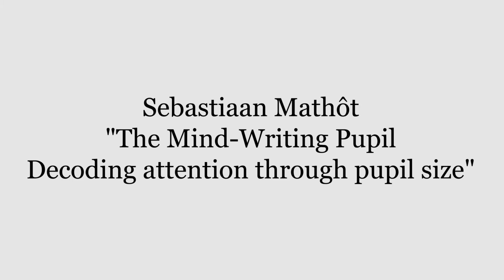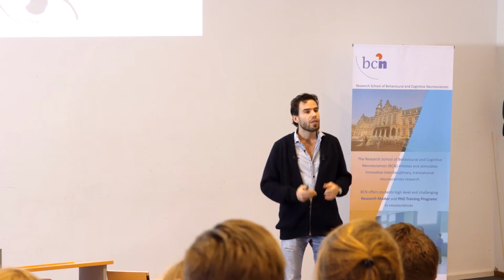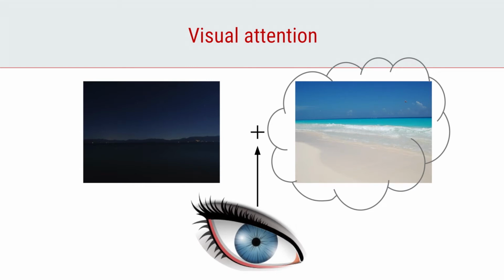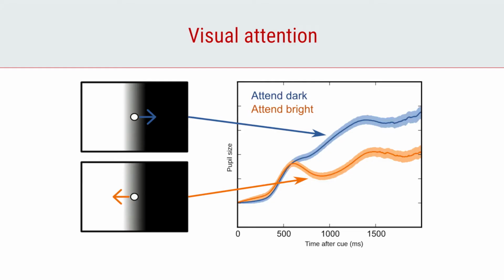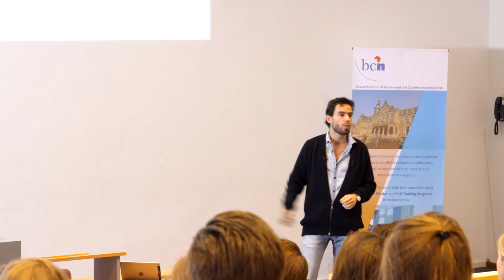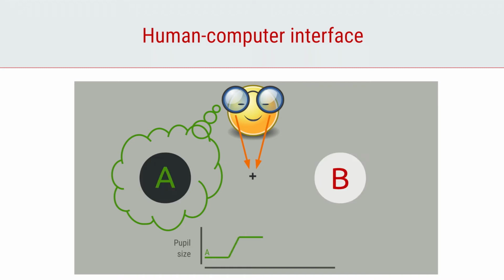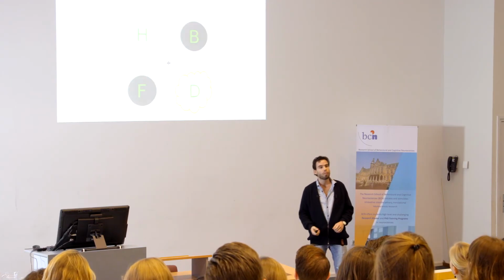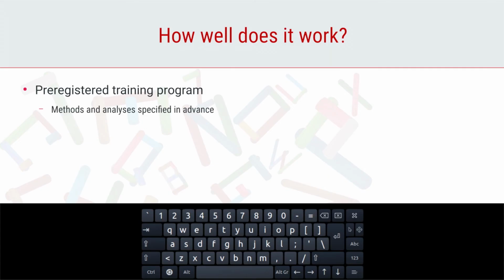The Mind-Writing Pupil by Sebastiaan Mathôt